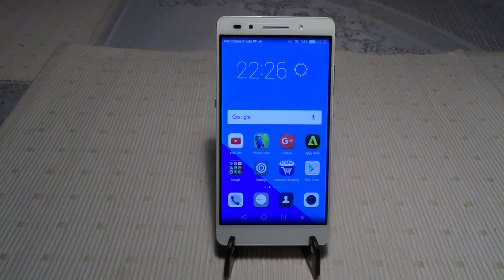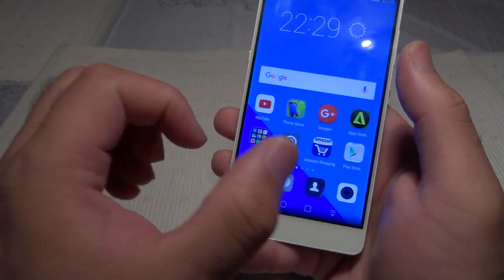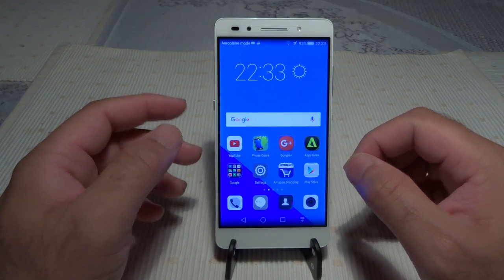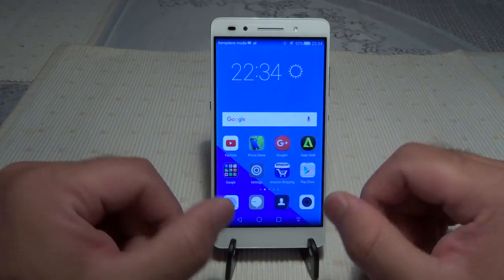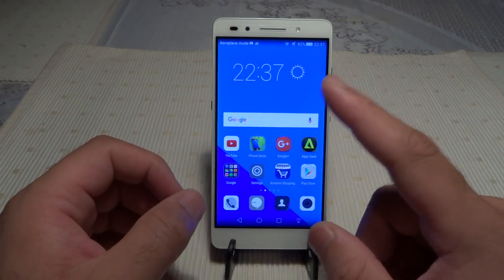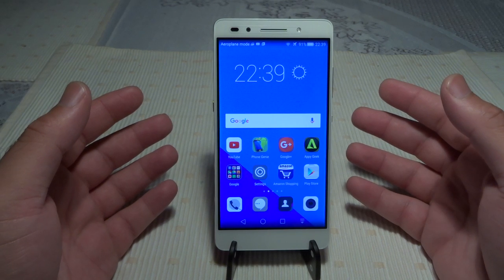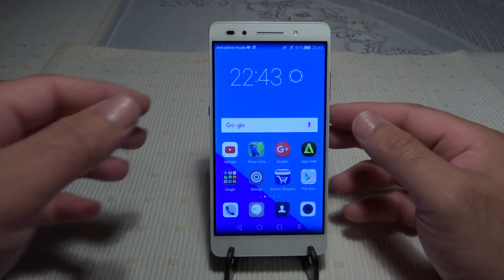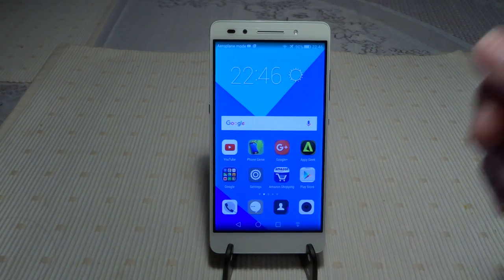Huawei Honor 7 - Verdict (Masterful Act)